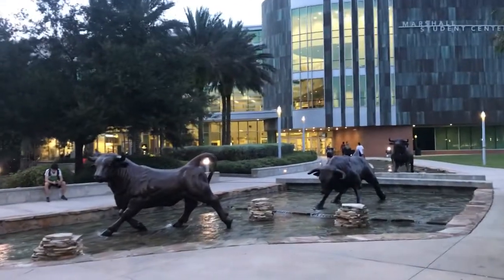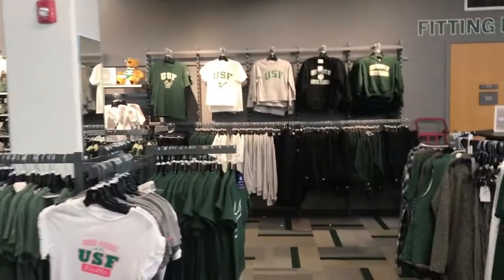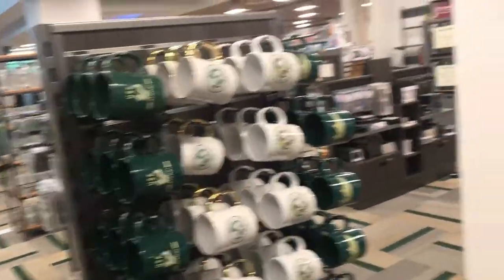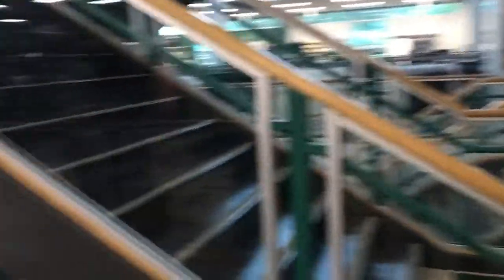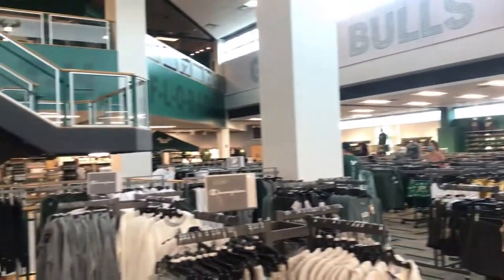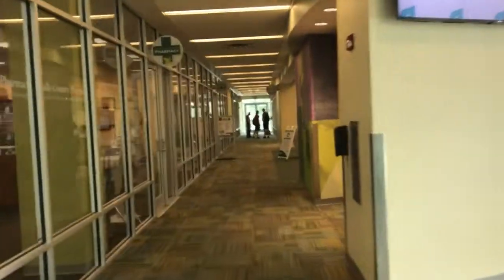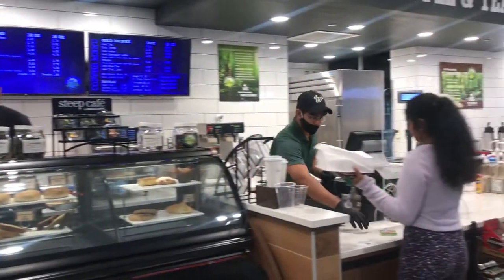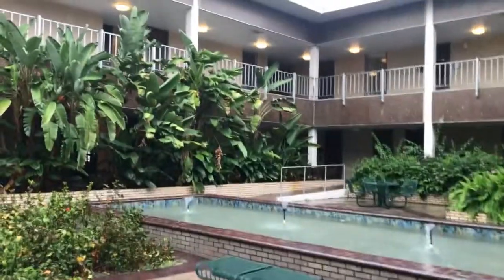University of South Florida | Campus Tour | Tampa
A quick tour of University of South Florida Tampa campus.